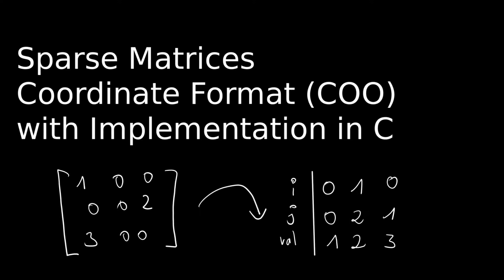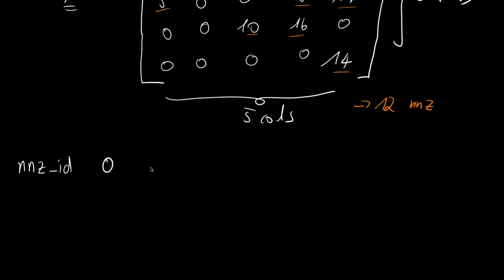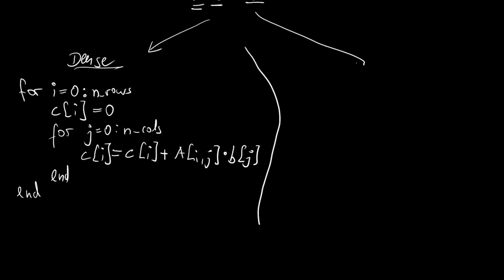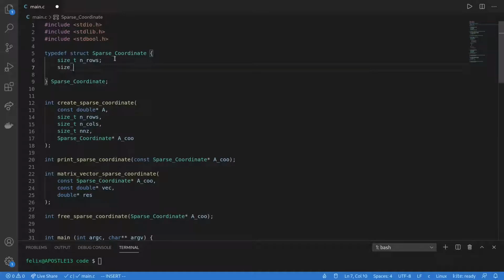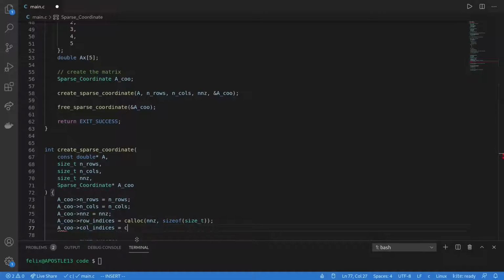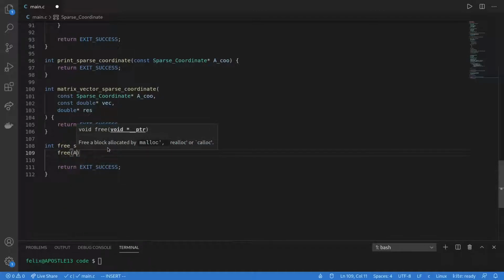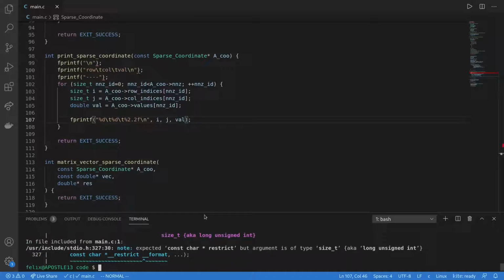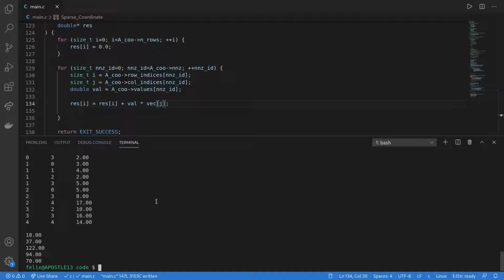Sparse Matrices | Coordinate (COO) Format | Intro & Implementation in C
Storing the zeros of large sparse matrices explicitly might render their usage infeasible. Is there a more clever way? Here are the notes taken

In this video, you find an introduction to the coordinate (coo) format of sparse matrices. We hereby extract all non-zero entries and save their coordinates (row and column ID).

If you want to try implementing it yourself, here is the blank C-file

Timestamps:
00:00 Opening
00:15 Introduction
00:54 Global and local variables necessary
02:24 Derive COO Matrix from an example
04:48 Matrix-Vector Product
08:56 Coding: Overview
09:25 Coding: Defining the data structure
10:14 Coding: The main function
11:42 Coding: Sparse Matrix creation and freeing
16:44 Coding: Print sparse matrix
19:50 Coding: The Matrix-Vector product